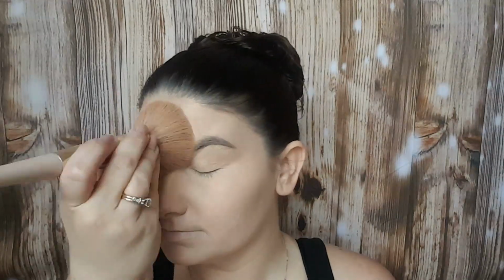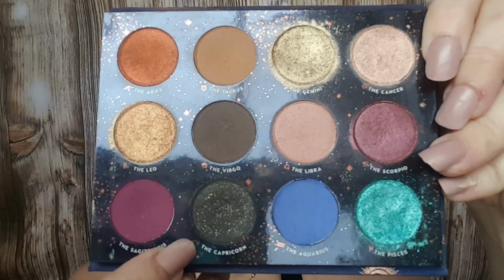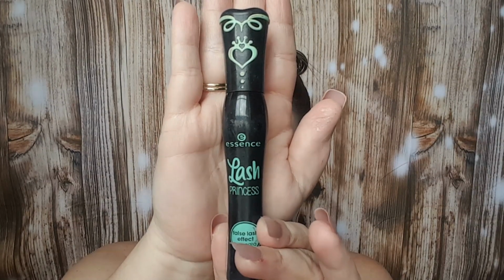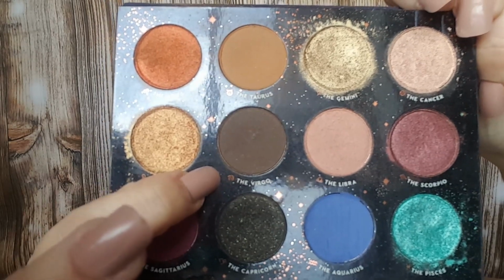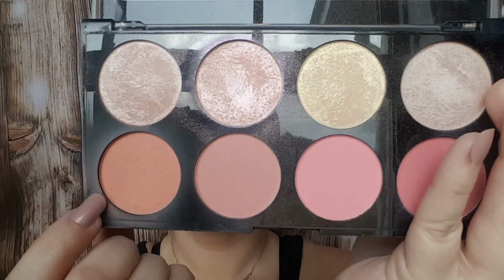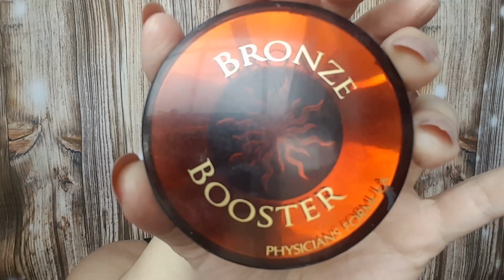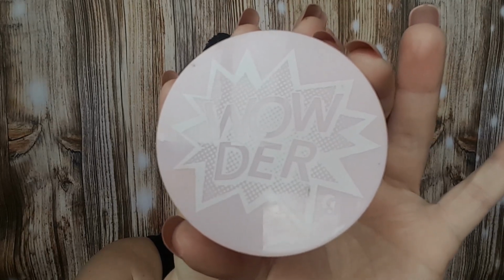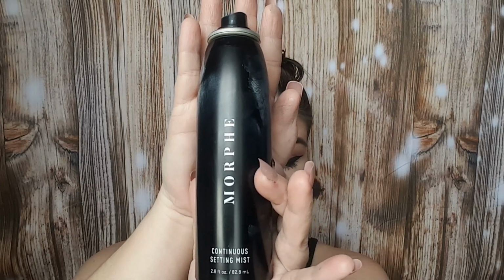BRIGHT PURPLE LIPS WITH A BOLD WINGED EYELINER + GIVEAWAY INFO ♡ VALERIE DISON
PRODUCTS USED:

1. WET N WILD Photo Focus Foundation $5.99

2. IT COSMETICS Bye Bye Under Eye Full Coverage Anti-Aging Waterproof Concealer $24.00

3. SheaMoisture 100% PURE MACADAMIA OIL $8.49

4. WET N WILD Photo Focus Pressed Powder $4.99

5. COLOURPOP THE ZODIAC Pressed Powder Shadow Palette $18.00

6. Physicians Formula Bronze Booster Deluxe Edition $16.29

7. ESSENCE Lash Princess False Lash Effect Mascara $4.99

8. MAKEUP REVOLUTION
Blush Palette Color: Blush Goddess $10.00

9. SMASHBOX Be Legendary Pucker UP Lip Palette Bold $24.00

10. Morphe Prep & Set Makeup Setting Spray $15

bareMinerals is my favorite source for good-for-skin mineral makeup and skincare, and I think you’ll love it too.

I normally am wearing my hair extensions in my videos. Euronext Clip In Chestnut Brown 18 Inch Human Hair Extensions CHESTNUT BROWN $143.49

—FAQ:
*What camera do you use? My phone the Samsung Galaxy S6 32GB

PowerDirector